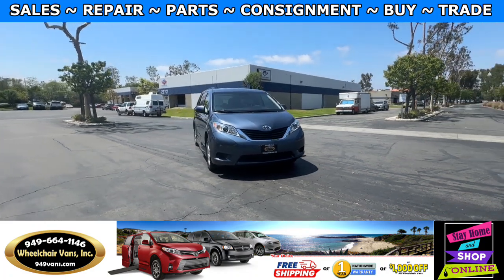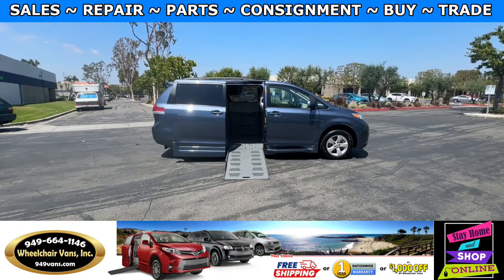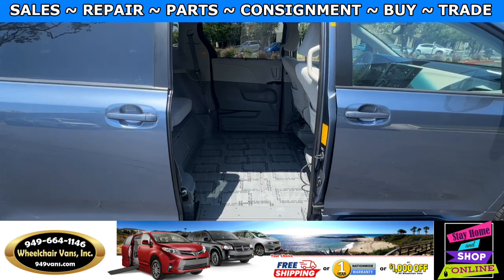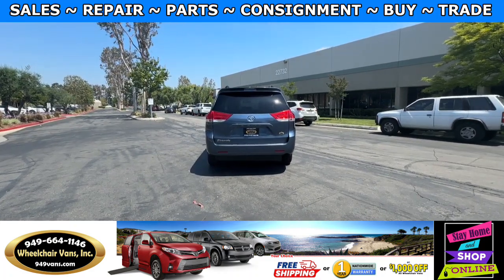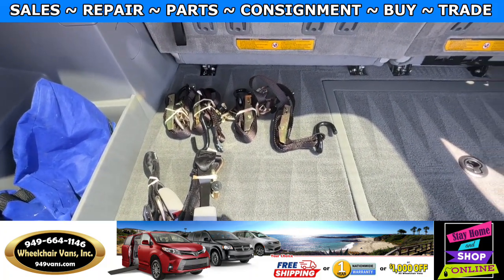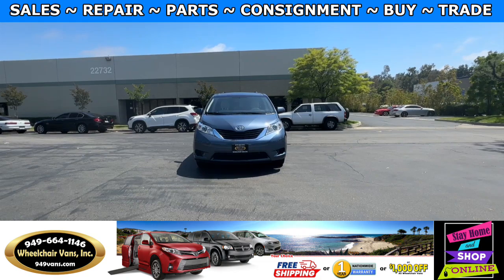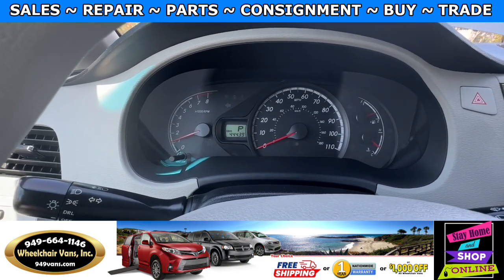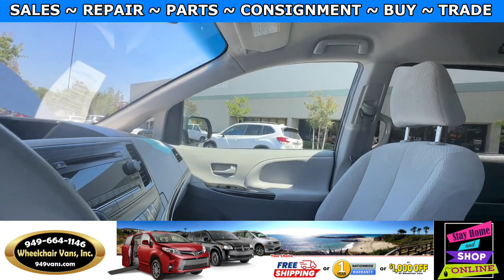For Sale 2013 Toyota Sienna - BraunAbility Power ONE TOUCH Fold Out Ramp Side Loading Wheelchair Van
Only 44,439 miles and Sale priced $37,995 with Free Nationwide Shipping For Sale 2013 Toyota Sienna - BraunAbility Power ONE TOUCH Fold Out Ramp Side Loading Wheelchair Van